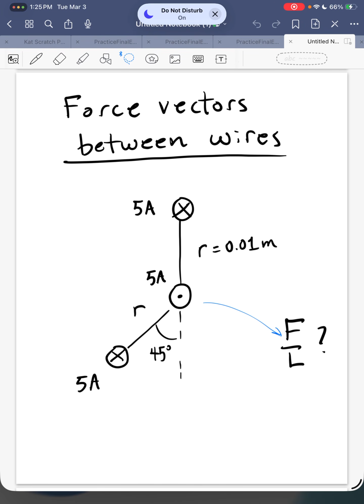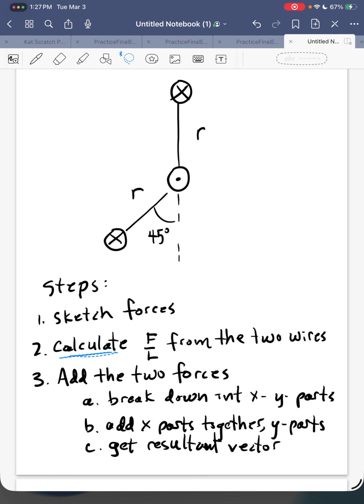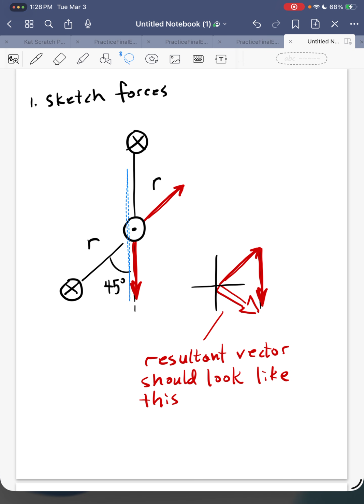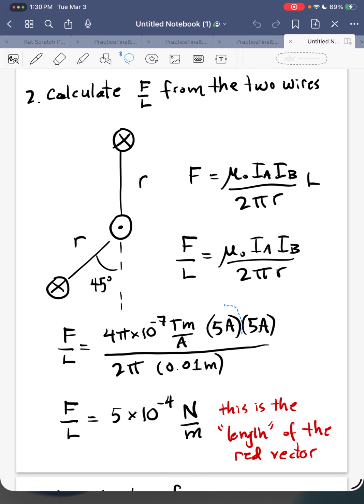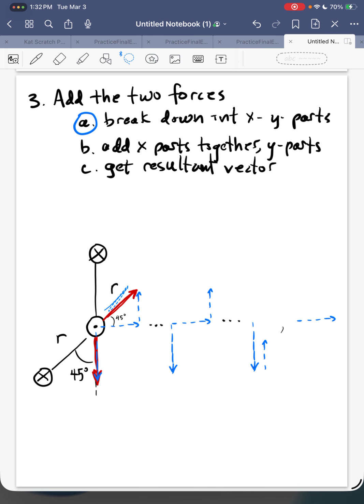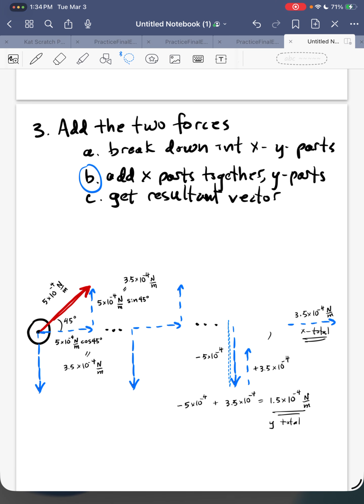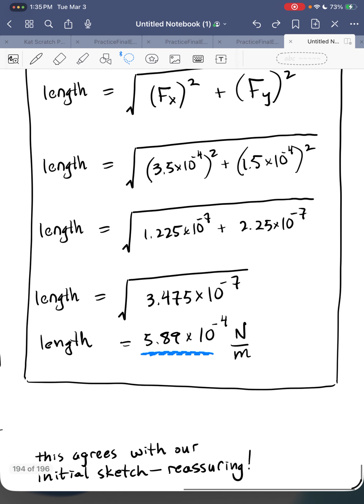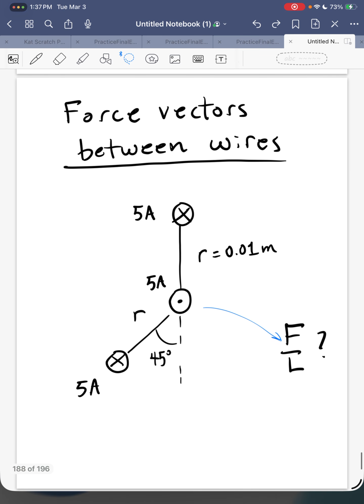Vector forces for current carrying wires ￼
This video describes how to calculate vector forces between three current carrying wires. For Physics 202 students. ￼